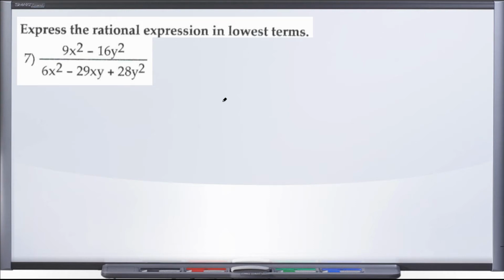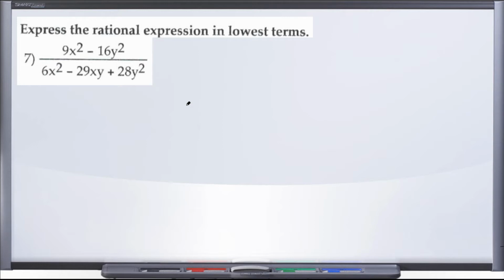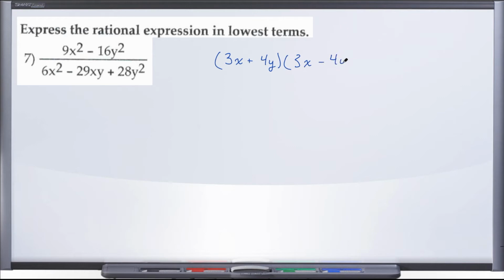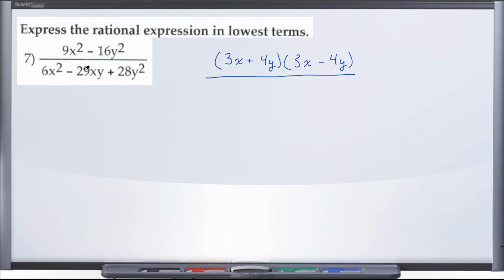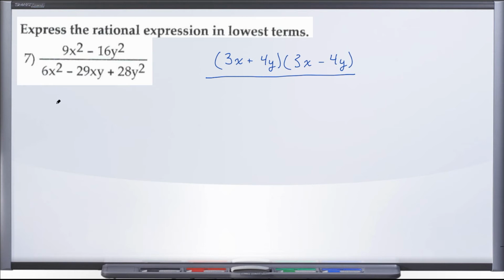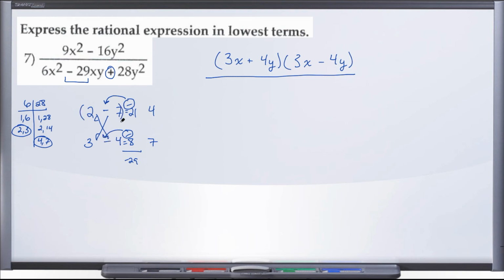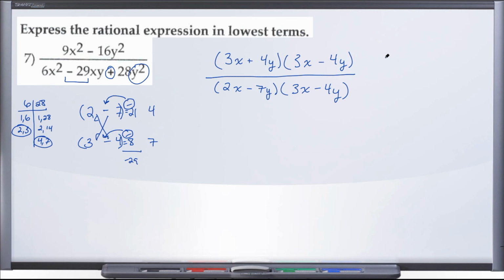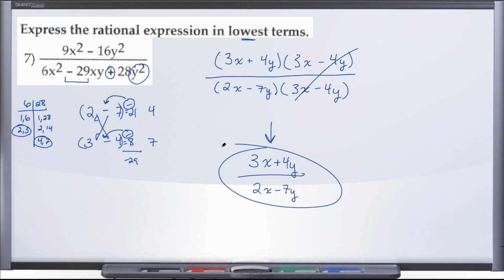Question 7, Practice Test #4, MAT1033C